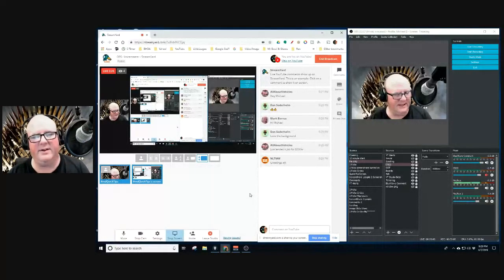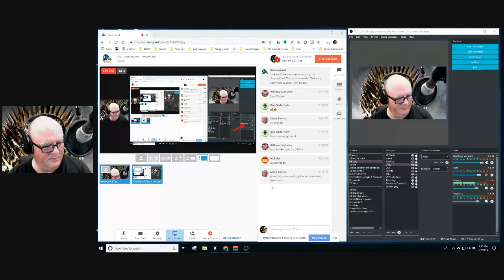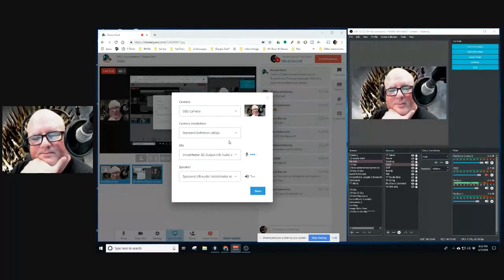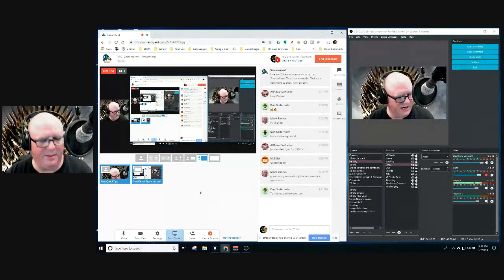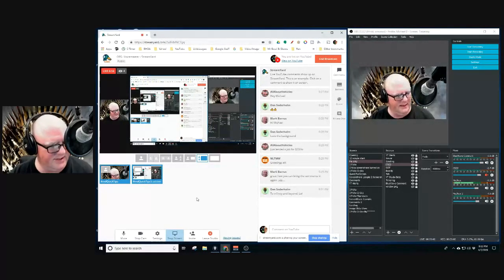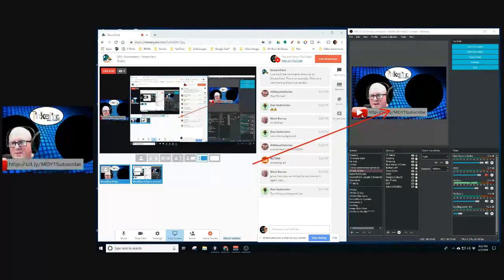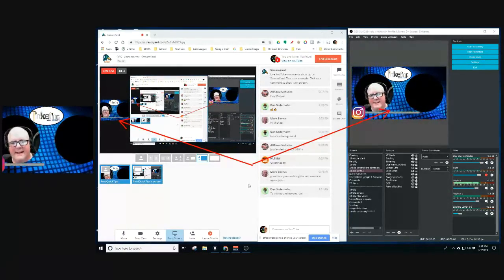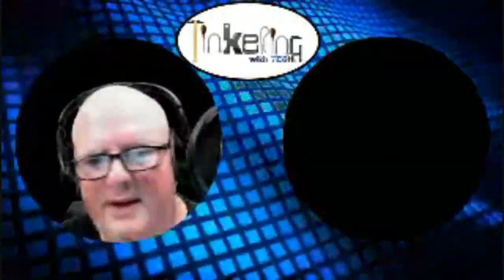OBS - Voicemeeter - StreamYard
Here is a brief review of using StreamYard along with OBS virtual Camera and using Voicemeeter to get the sound in the production.

We have a Private paid for Google Plus Community featuring: *extended topics from our shows
*interactive workshops
*one on one help
*engaging collaboration